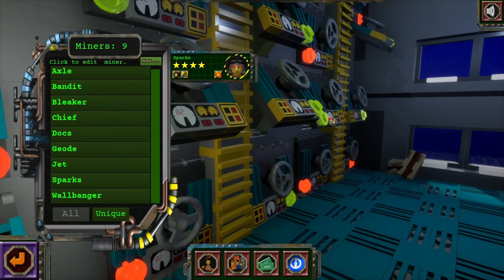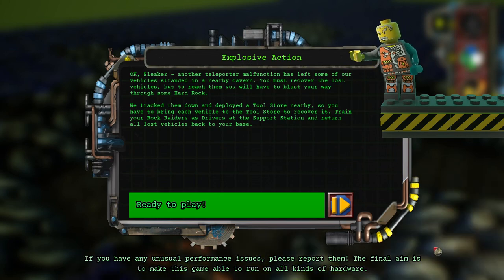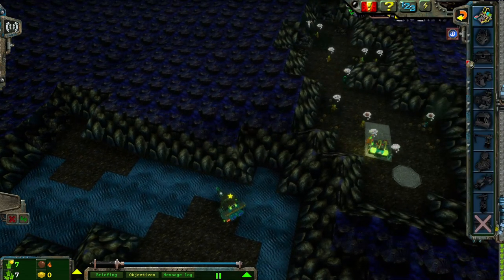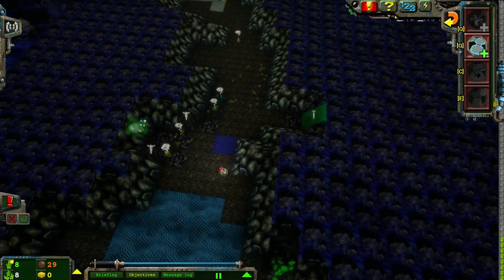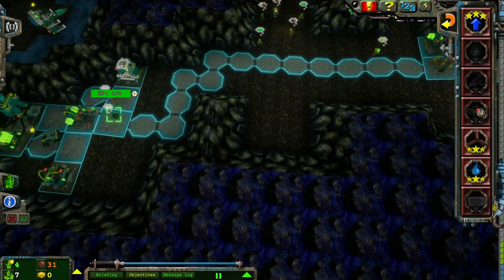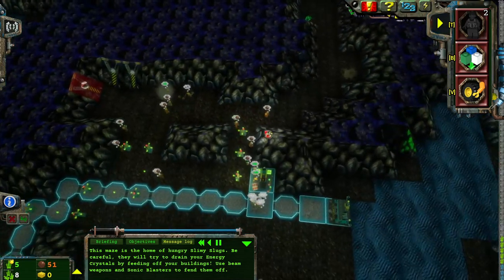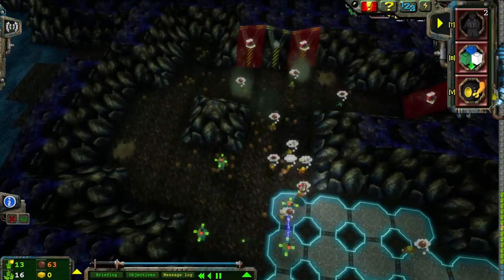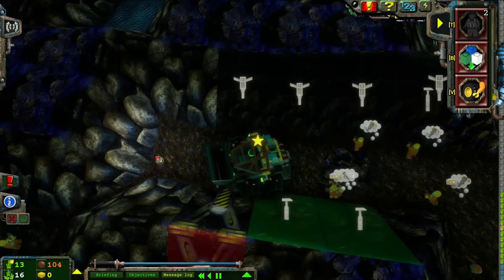The Rock Raiders Remake Manic Miners - Remastered Campaign Ep3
Todays episode we play through Explosive Action

At long last the full release of The Lego Rock Raiders Fan Remake, Manic Miners is here. I am super excited to be bringing you the full Remastered Campaign in all its glory.

Outro:
Rhonda, The Shadow